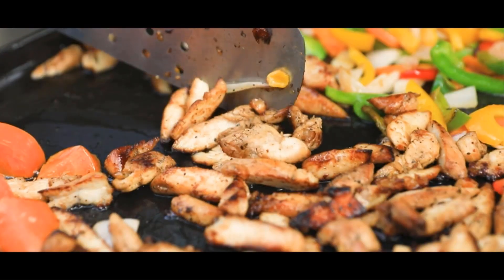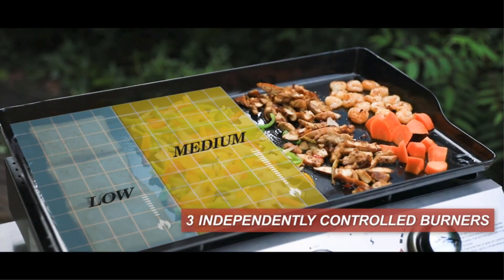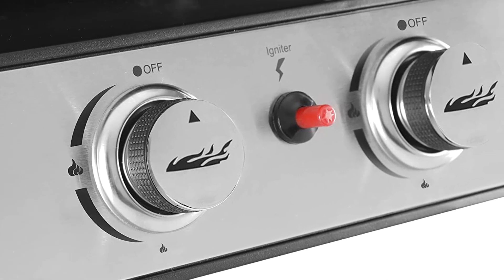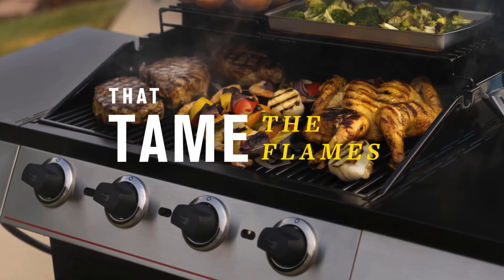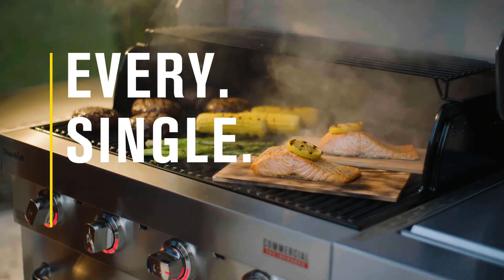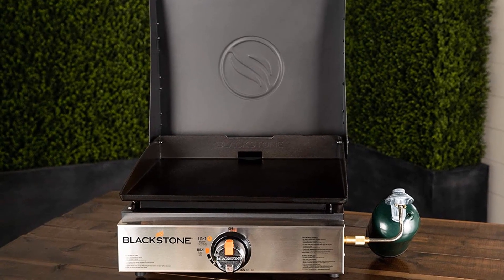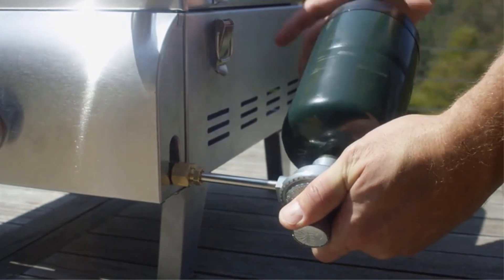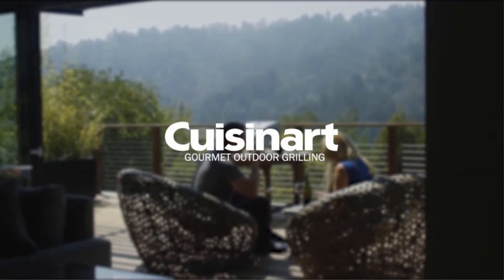✅ Best Portable Grills 2022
✅ Best Portable Grills 2022 "ads"
📌Product Link📌:
📌 1. Royal Gourmet PD1301S Portable 24-Inch 3-Burner Table Top Gas Grill Griddle with Cover, 25,500 BTUs, Outdoor Cooking Camping or Tailgating, Black
📌 Best Prices      :
📌 2. Char- Broil Standard Portable Liquid Propane Gas Grill.
📌 Best Prices      :
📌 3. Blackstone 1814 Stainless Steel Propane Gas Portable, Flat Top Griddle Frill Station for Kitchen, Camping, Outdoor, Tailgating, Tabletop, Countertop – Heavy Duty & 12, 000 BTUs, 17 Inch, Black.

📌 Best Prices      :
📌 4. Cuisinart CGG-608 Portable Grill
📌 Best Prices

hello and welcome to my channel, today we are sharing a review of 5 best portable grills on amazon, we researched various options and find out the best  portable grills  for you,  we selected those product based on review , ratings and flexible price, lets get started